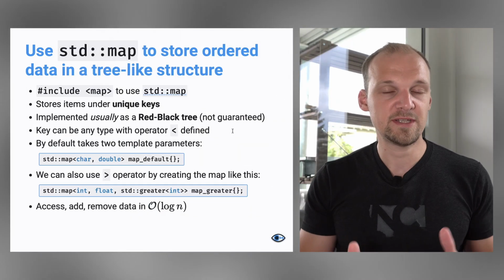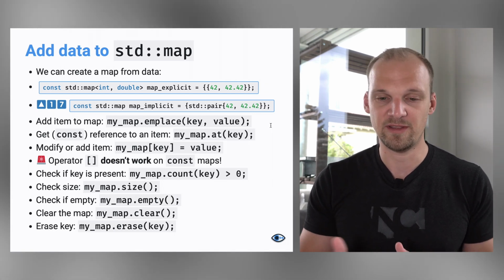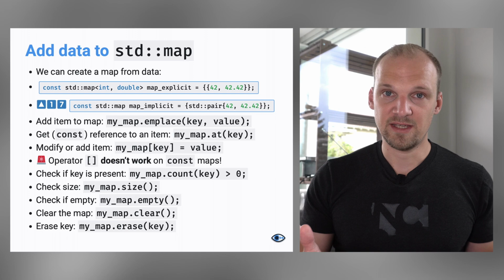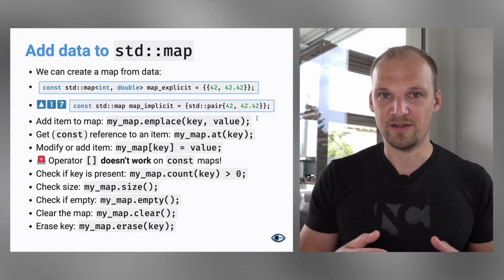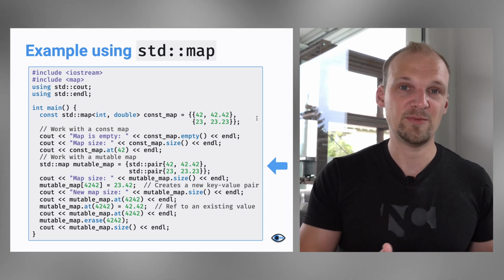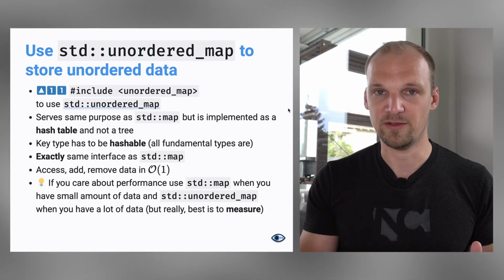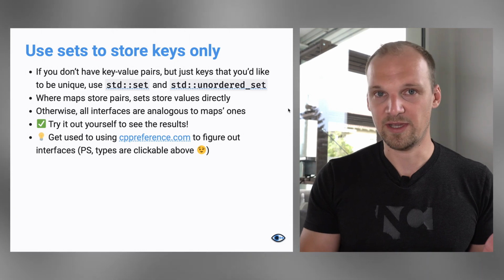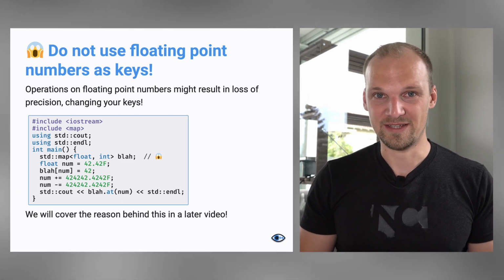STL associative containers in modern C++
In this video we talk about associative containers, mostly about std::map and std::unordered_map. We also touch upon std::set and std::unordered_set.

These types are called associative because they *associate* keys to values. The set types are also among these because their keys _are_ their values, but otherwise work in exactly the same way.

These types of containers allow us to store data by key, like storing some rocket characteristics by name etc. Enjoy this video!

- Start a FREE Amazon Prime membership (DE)

Contents:
00:00 - Intro
01:01 - std::map
10:13 - std::unordered_map
11:39 - Merging maps
12:16 - std::set and std::unordered_set
13:23 - Use cppreference.com!
13:49 - No floats as keys!
15:02 - Outro